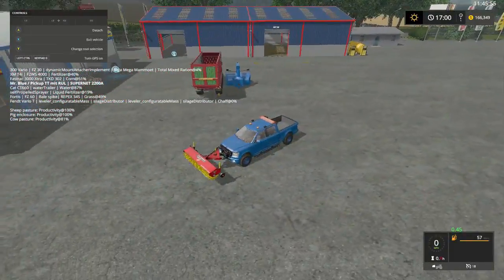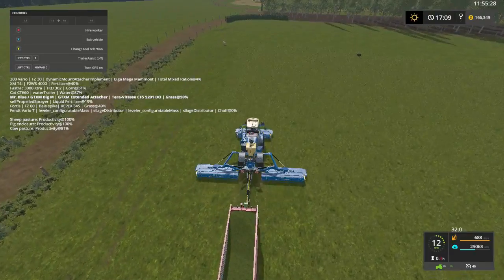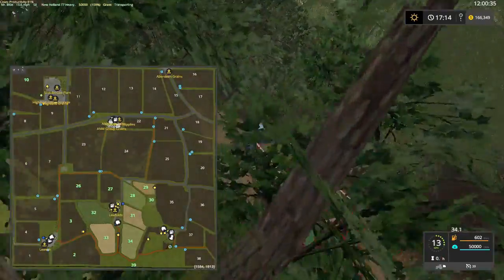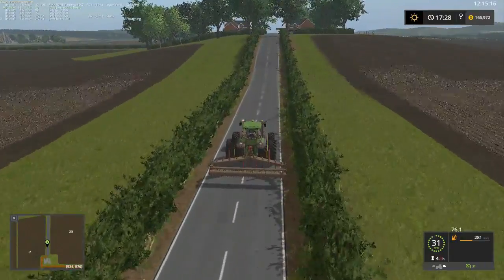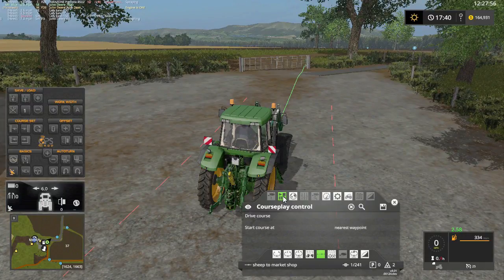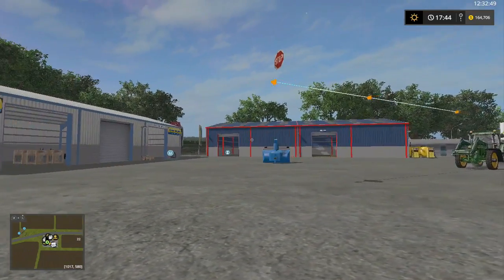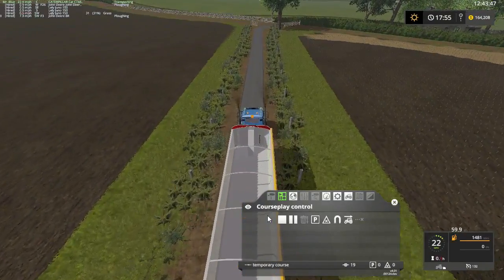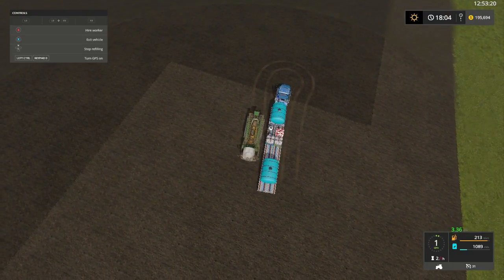Mr. Blue Farm's @ LawFolds, Ep 6, Course Play Working!!!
Hey every one, I get course play to working and we give the cows some grass and lots more!

Sosnovka Episode's

Chellington 17

LawFold Farm